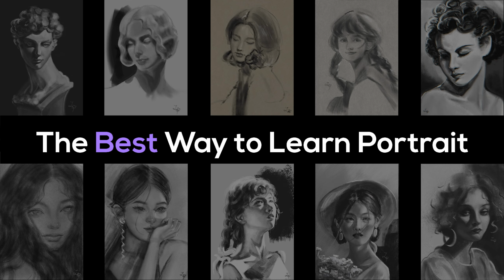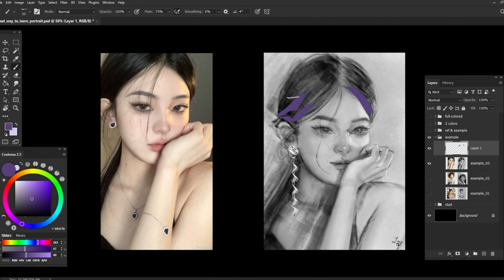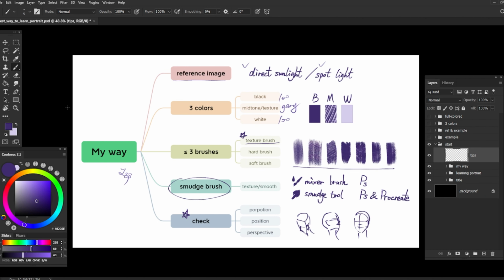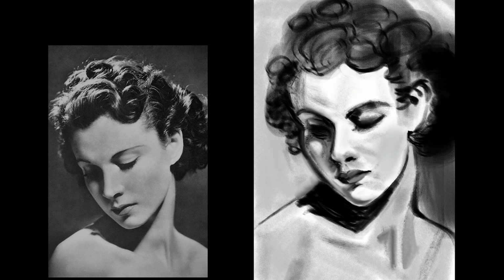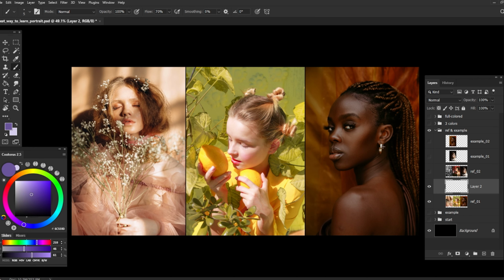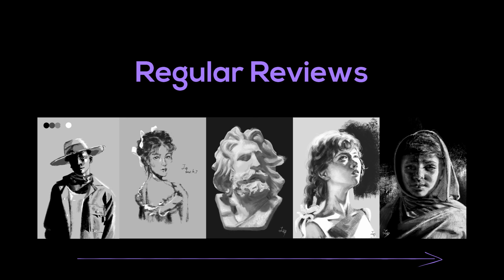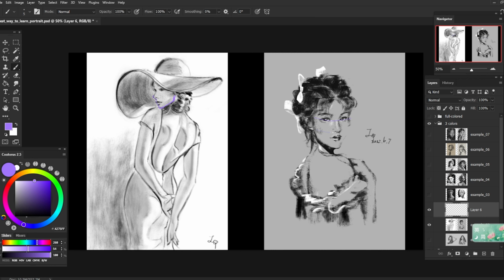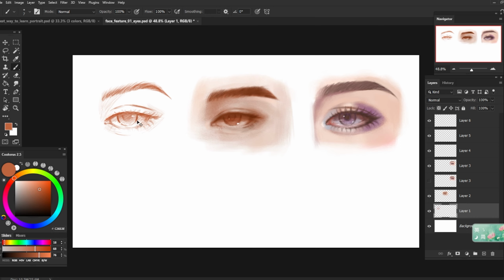👑The Best Way to Learn Portrait | Part 1 Black & White | Beginner Tutorial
The first part of the portrait video tutorial is black and white.

I know a lot of people want to learn portrait painting, but struggle to get started. I used to be one of them, spending a lot of time and effort but still not getting the results I wanted.
The video I prepared this time is based on the results of my practice over the past few years to summarize the painting method, I hope to help beginners and people who are interested in portrait painting.
This method is a bit unique, combining some points that many instructors or artists do not recommend, but the results are impressive and relatively easy to follow.
If this method conflicts with what you know and have learned, you may prevail over traditional methods and perceptions.

Chapters:
00:00 - Intro
00:55 - The Portrait You Can Learn
02:54 - My Method
06:01 - Painting Steps
08:50 - Example 01 in Procreate
17:55 - Example 02 in Photoshop
27:27 - Regular Reviews
32:27 - Long Term Plan Suggestion

【Software】
Procreate
Photoshop